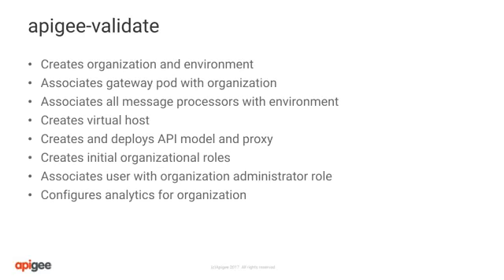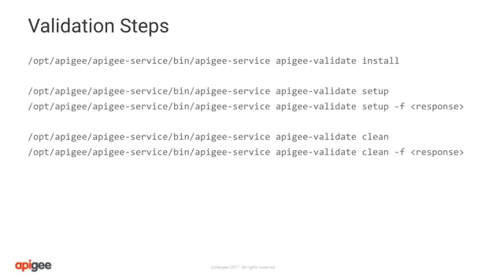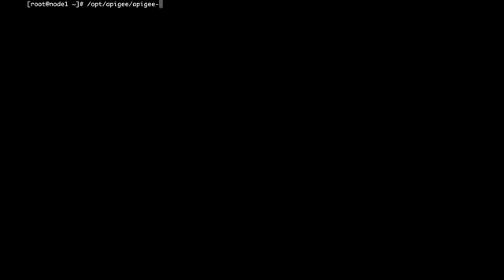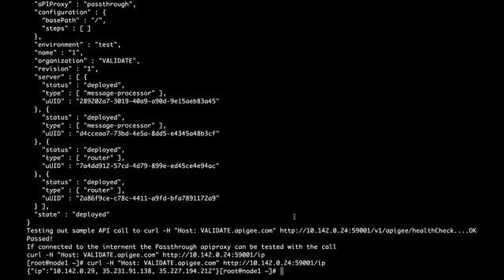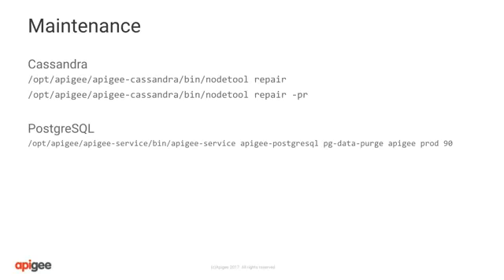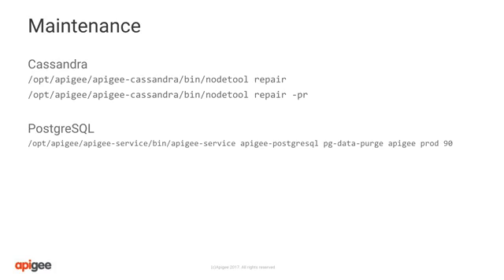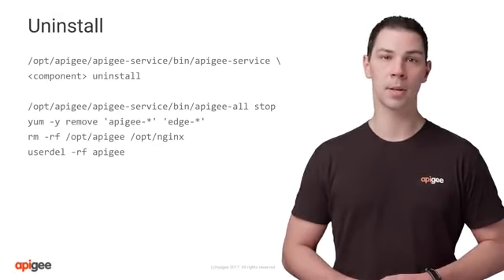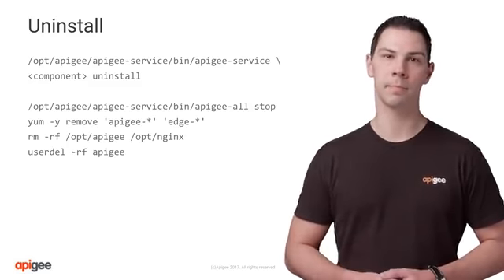Validation and Post Installation Activities